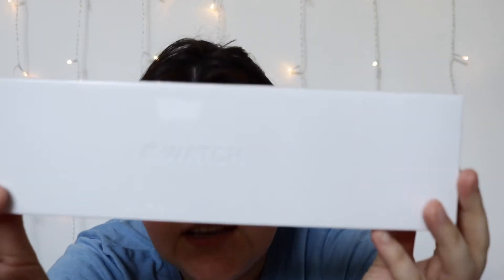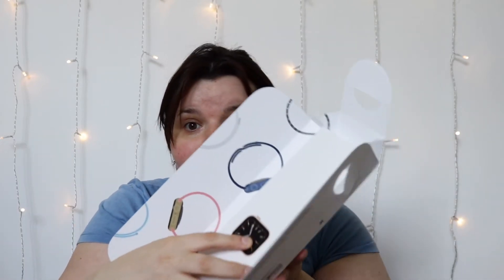Unboxing My Apple Watch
I have an apple watch and I can't believe I got a apple watch. I have always wanted one. And I am loving it will be doing a review in a couple of months of how I like it. Enjoy  ~ xo

✔  M A K E U P  W O R N  &  P R O D U C T S  M E N T I O N E D
Apple Watch

charleanec

I do reviews, testing out products, favourites, and makeup looks. I hope you enjoy watching. x